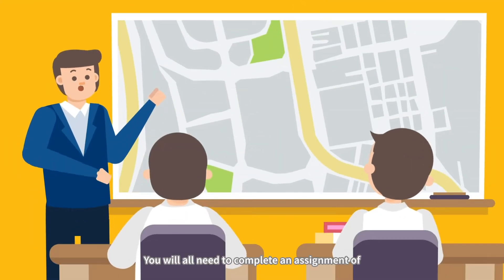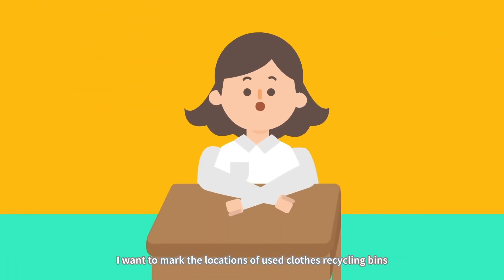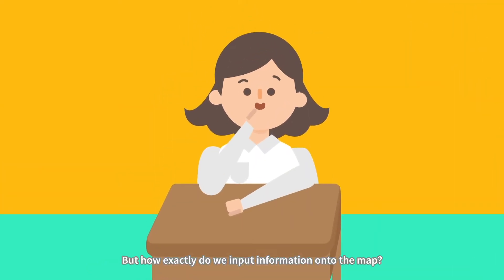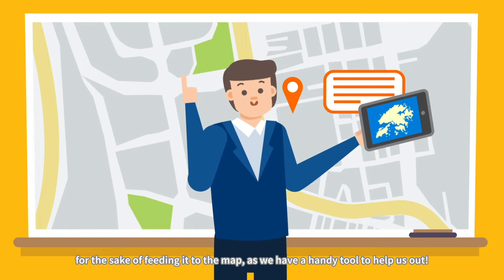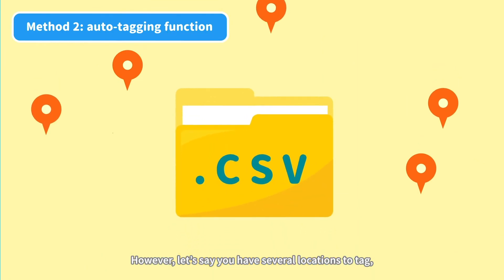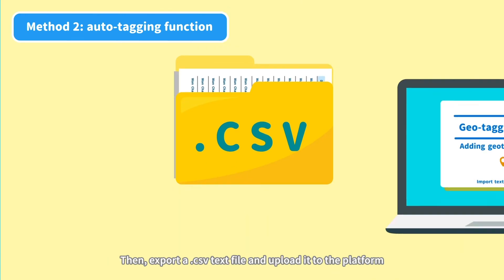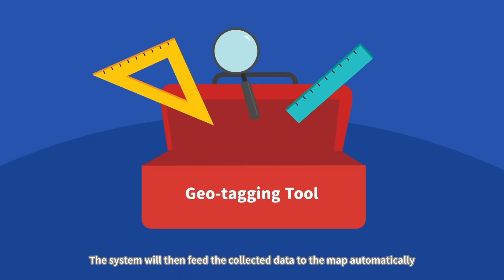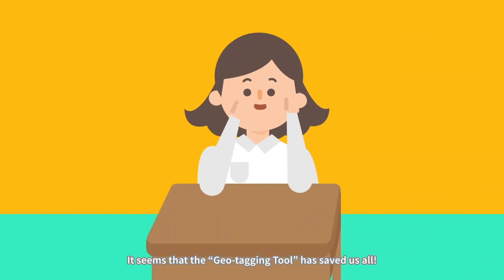Using Geo-tagging Tool wisely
Developed by the Lands Department, the Geo-tagging Tool helps users to convert textual and non-spatial data (e.g. demographic data) into a form of spatial data for displaying on a digital map and further development of geospatial applications.